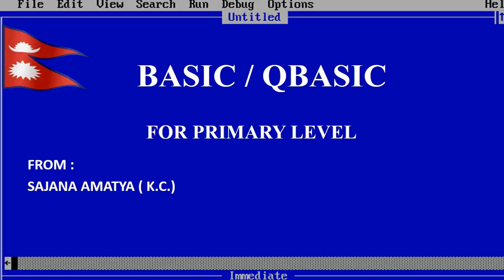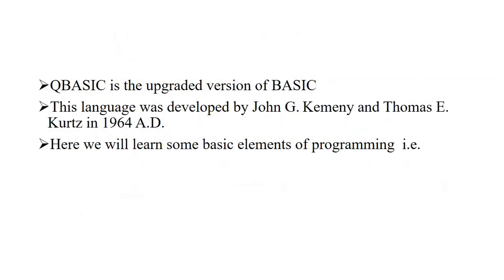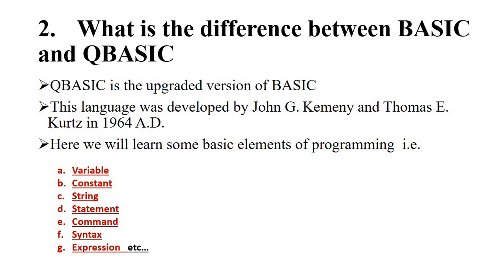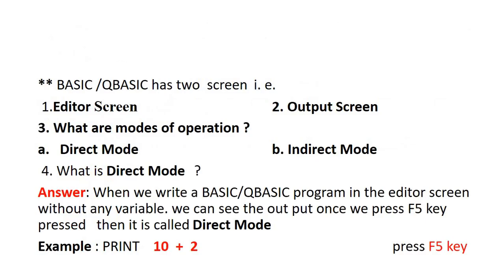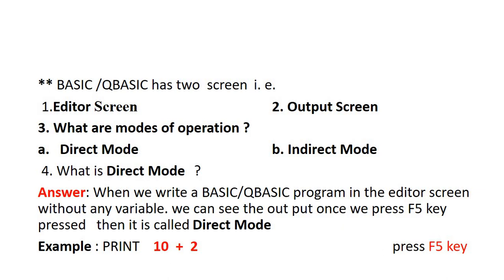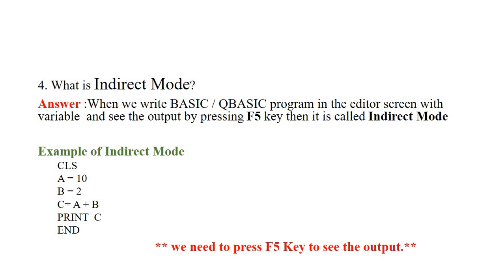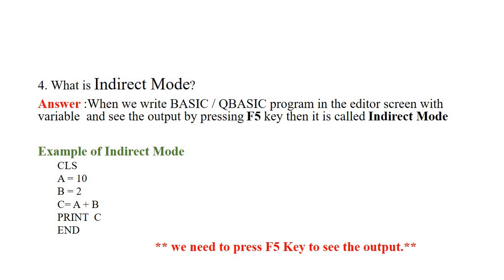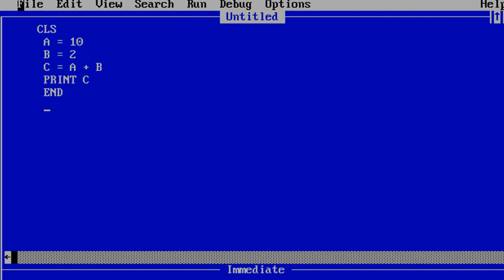BASIC / QBASIC INTRODUCTION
This video is designed for primary level students .